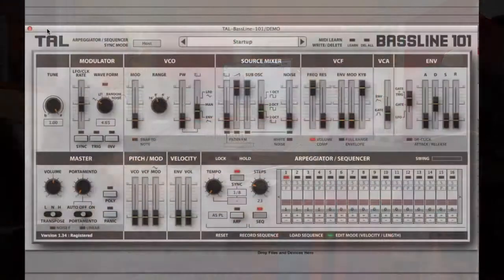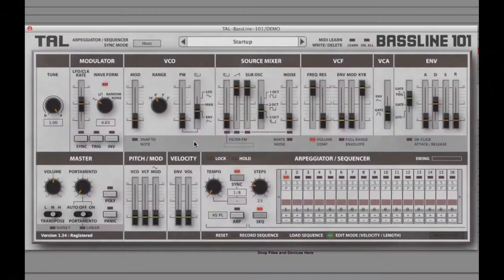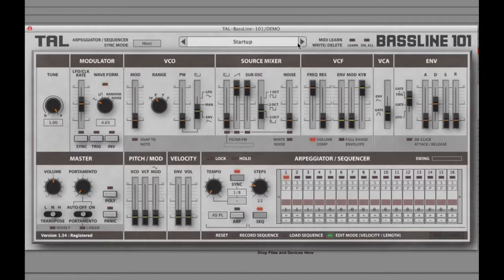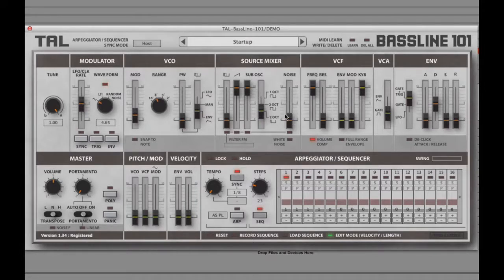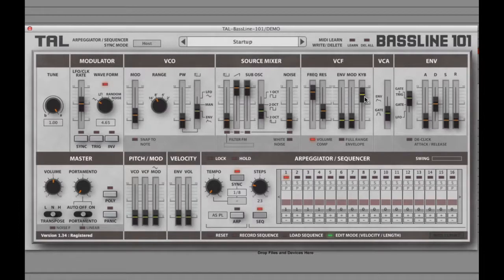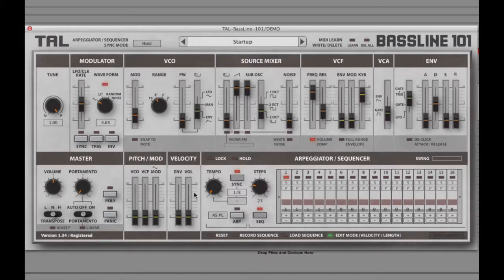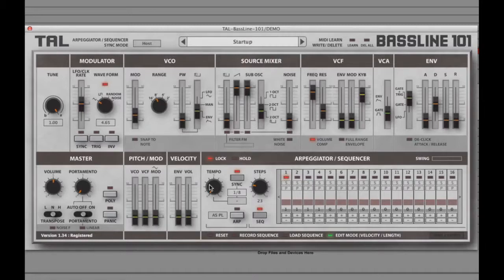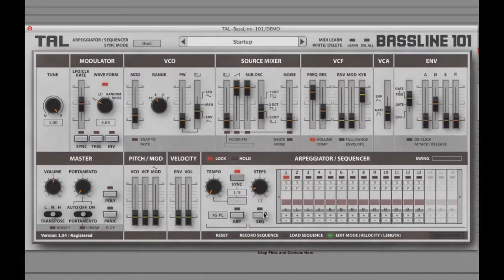TAL Bassline 101 Synth Plugin - Tour & Review With Dom Kane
TAL Bassline 101 Synth Plugin - Tour & review by Dom Kane

Pluginboutique.com presents this video tour and review of the TAL Bassline 101 Acid Synth Plugin presented here by veteran producer Dom Kane.

What is TAL Bassline 101?

TAL-BassLine-101 is a monophonic bass synthesizer and a very accurate emulation of the popular hardware device. The GUI is intuitive and easy to use. It produces the raw sound you know from analogue devices without any effects.

Its 24dB zero feedback delay low pass filter has a very smooth and authentic sound without any digital artifacts, especially designed and calibrated for extreme settings. It sounds even smooth with a lot resonance and a high oscillator pitch where most emulations fail.

Details as envelope transitions between overlapping notes are carefully modelled. The oscillators do not use any samples. TAL-BassLine-101 generates all wave-forms in real time. Filter-FM allows it to choose an oscillator waveform as modulation source for the filter cutoff. This additional feature can be used to create a wide range of new sounds.

TAL Bassline 101 - Specifications?

 • Self resonating zero feedback delay filter (24dB LP).
 • Filter-FM modulation.
 • Calibrated and tuned after our hardware device.
 • Midi learn / automation for all controls.
 • Alias free oscillators for an authentic sound also @ 44'100Hz sampling rate.
 • Arpeggiator with different sync modes (host, midi clock, not on).
 • Original (RC) and linear portamento mode.
 • Built in arpeggiator with some additional modes.
 • Powerful step sequencer with up to 96 steps and recording option.
 • 6 voice poly mode.
 • Sequencer MIDI export with drag and drop.
 • Sequencer / arpeggiator MIDI out for VSTi version.
 • De-Clicker mode for slower envelopes :/
 • More than 300 presets.
 • All sample rates supported.